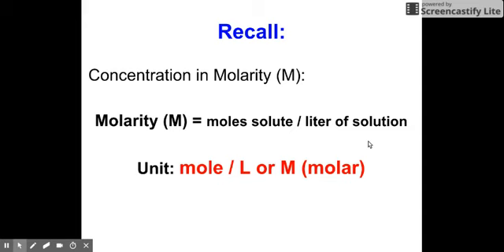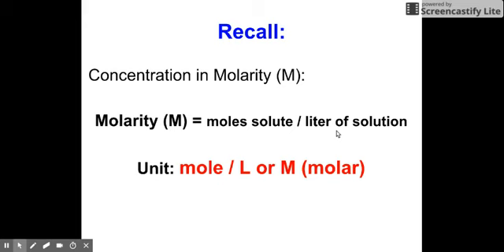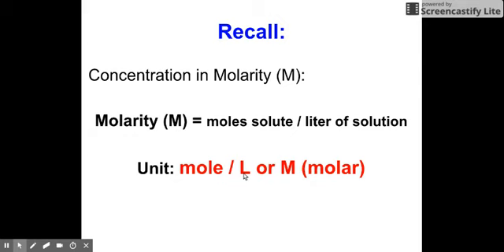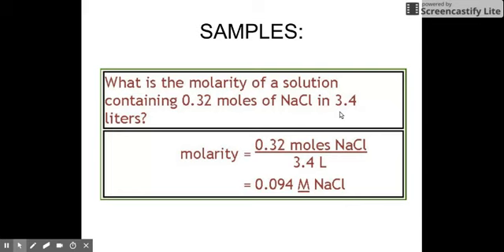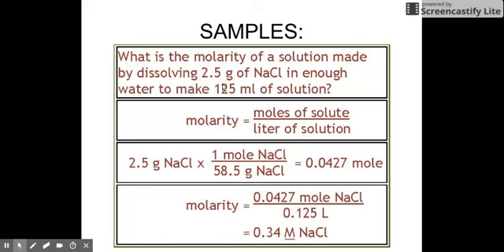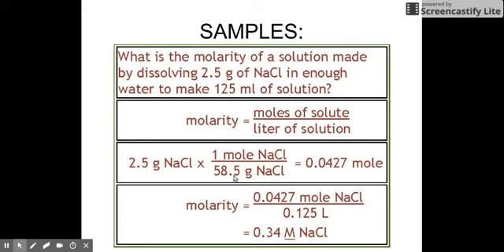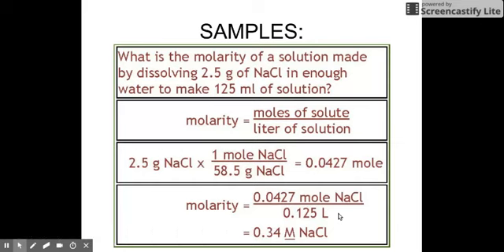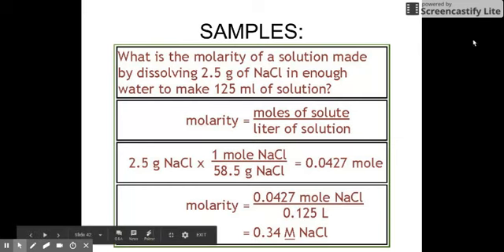Molarity: Quick Guide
Solving for MOLARITY of solutions is easy if you follow certain strategies that will give you the accurate answer. Watch this short lecture video about solving for M.